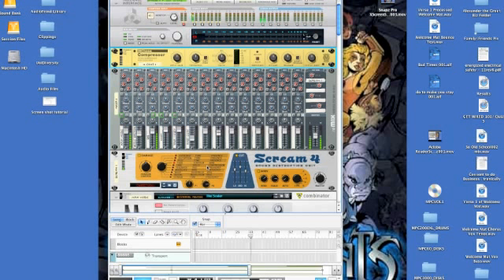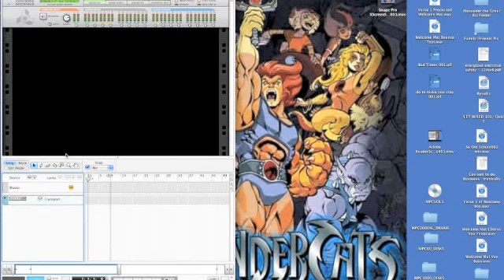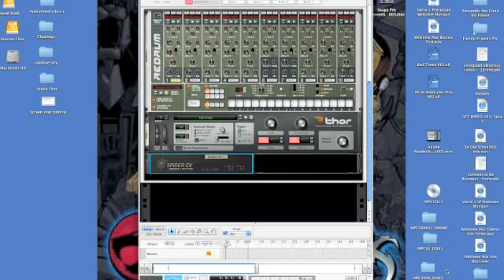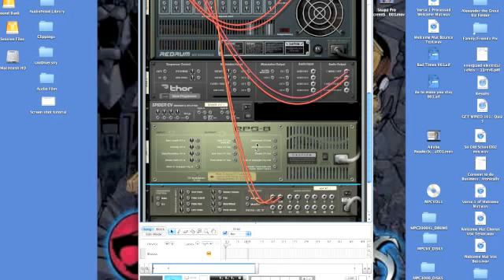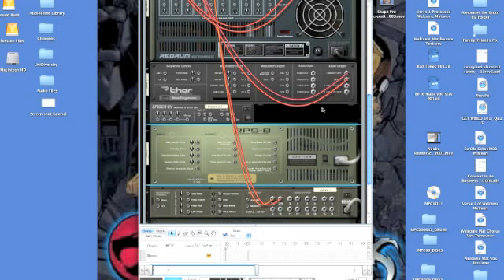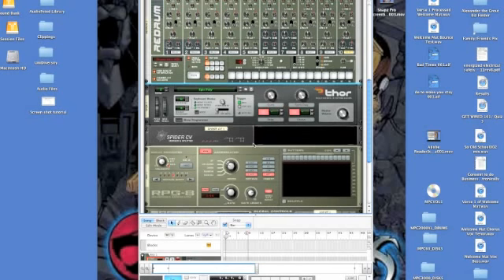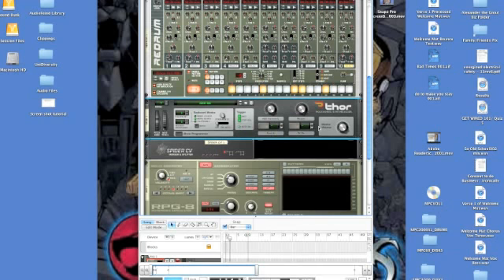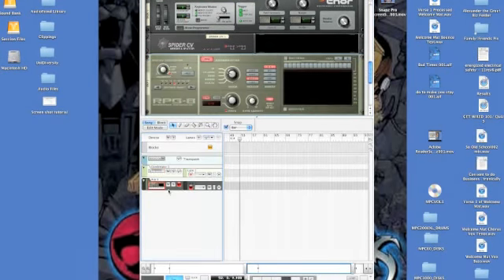Reason 808 Scaler 001